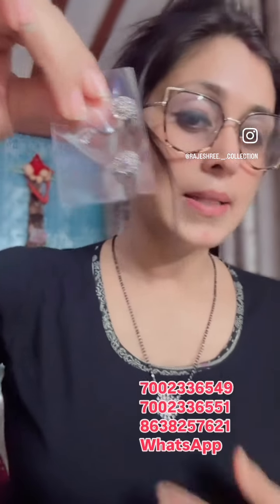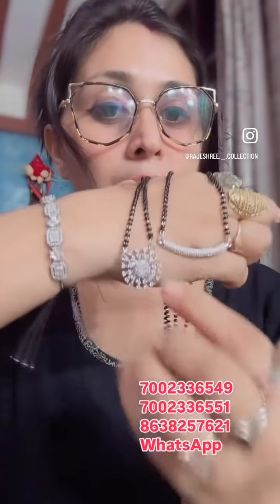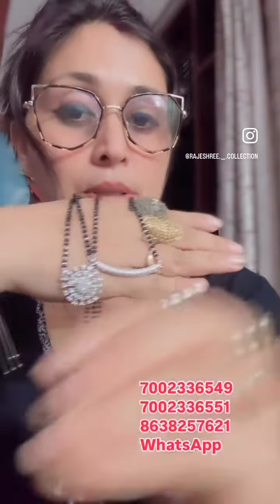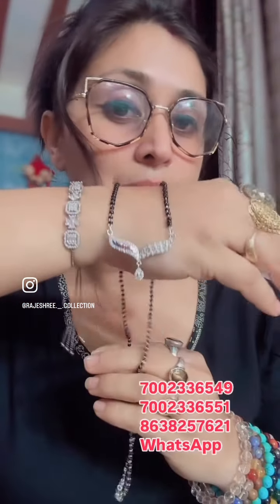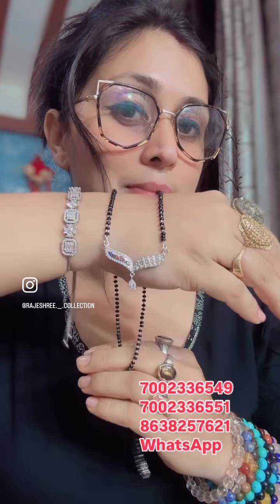New design mangalsutra collection pure silver ll online offline store //7002336551//8638257621